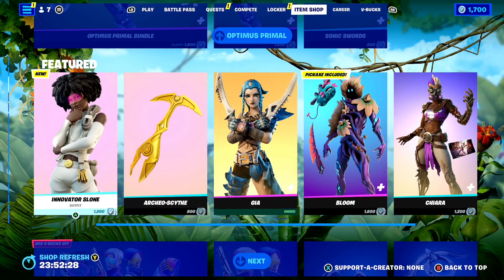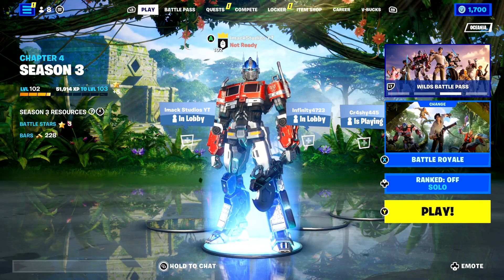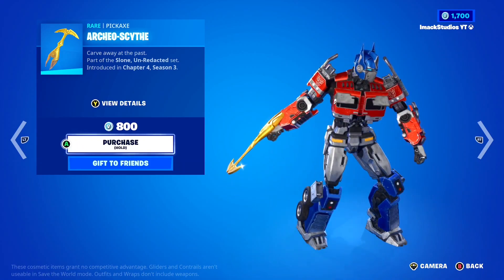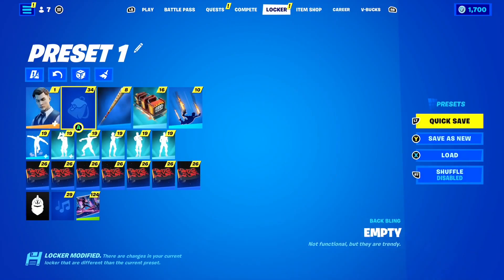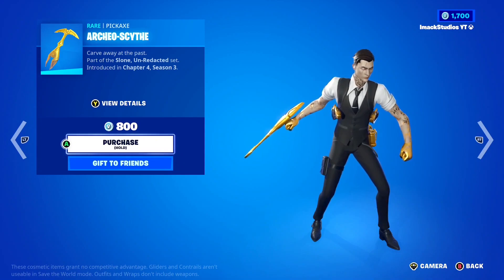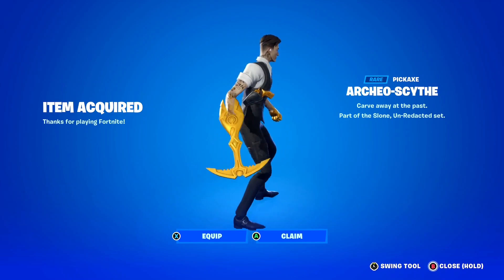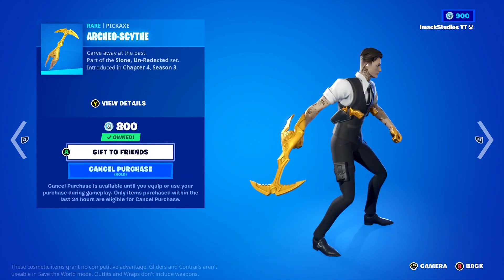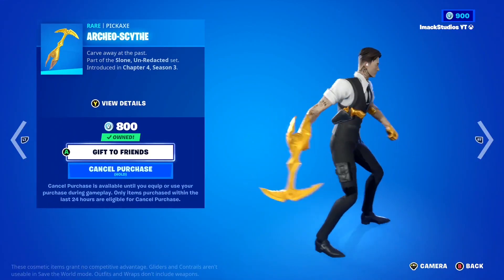How to Get ARCHEO-SCYTHE PICKAXE for FREE in Fortnite!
What's up guys, in this video I talked about how to get the archeo scythe pickaxe for free in Fortnite including Fortnite free archeo scythe pickaxe. The archeo scythe pickaxe is now available in the new Fortnite item shop today and this video talks about how to get the archeo scythe pickaxe for free from the daily Fortnite item shop including free archeo-scythe pickaxe Fortnite. This video also shows gameplay of the archeo-scythe pickaxe including archeo scythe pickaxe gameplay Fortnite!

FORTNITE ARCHEO SCYTHE PICKAXE
ARCHEO SCYTHE PICKAXE FORTNITE
HOW TO GET ARCHEO SCYTHE PICKAXE FOR FREE FORTNITE
FORTNITE HOW TO GET ARCHEO SCYTHE PICKAXE FOR FREE
FORTNITE ARCHEO SCYTHE PICKAXE GAMEPLAY